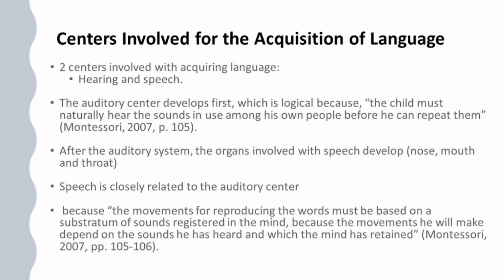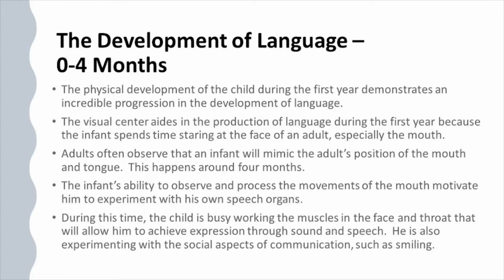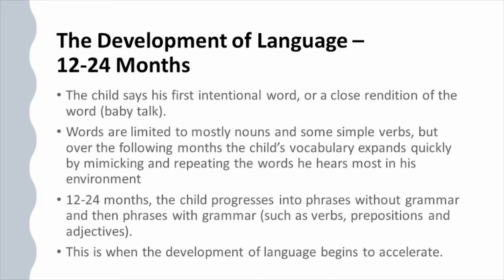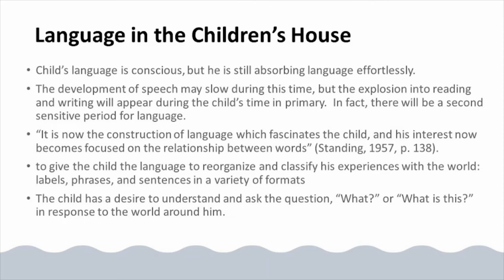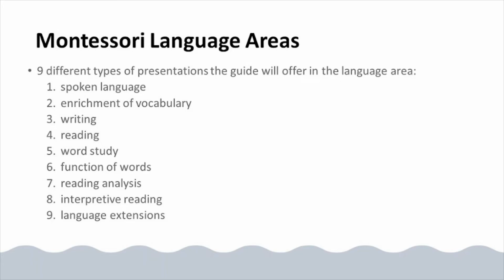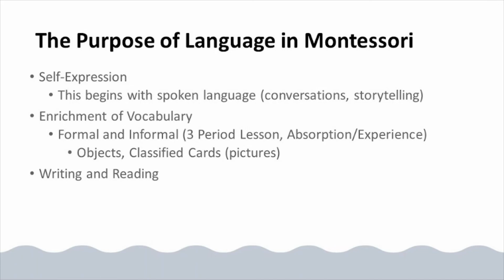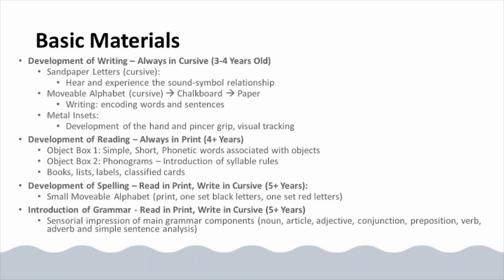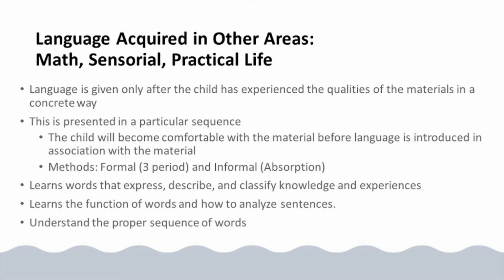The Development of Language Series (Part 1/4): How Language Develops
Timecodes:
0:00 Intro (Content and Source Info)
3:32 The Importance of Theory/Centers involved for the Acquisition of Language
6:07 Two Stages of Development
7:49 Timeline of Development
19:53 Language in the Children's House (Montessori ages 3-6)
34:56 Basic Language Materials Used in the Children's House
43:47 Language in the Math, Sensorial, and Practical Life Areas

Montessori Sources:
Lillard, Paul Polk. (1972). Montessori a modern approach: the classic introduction to Montessori for parents and teachers. New York, NY: Schocken Books Inc.

Montessori, Maria.  (Vol 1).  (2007).  The absorbent mind.  Amsterdam, The Netherlands: Montessori-Pierson Publishing Company.

Montessori, Maria.  (Vol 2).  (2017).  The discovery of the child. Amsterdam, The Netherlands: Montessori-Pierson Publishing Company

Standing, E.M. (1957) Maria Montessori: her life and work. New York, NY: Penguin Group.

Montessori Institute of San Diego

Academic Sources (paywall)
Bratsch-Hines, M., Vernon-Feagans, L., Pedonti, S., & Varghese, C. (2019). Differential effects of the targeted reading intervention for students with low phonological awareness and/or vocabulary. Learning Disability Quarterly, 43(4), 214–226.

Catts, H. W., McIlraith, A., Bridges, M. S., & Nielsen, D. C. (2016). Viewing a phonological deficit within a multifactorial model of dyslexia. Reading and Writing, 30(3), 613–629.

Crosby, S. A., Rasinski, T., Padak, N., & Yildirim, K. (2014). A 3-year study of a school-based parental involvement program in early literacy. The Journal of Educational Research, 108(2), 165–172.

Infurna, C. J., & Montes, G. (2020). Two years vs. one: The relationship between dosage of programming and kindergarten readiness. International Electronic Journal of Elementary Education, 13(2), 255–261.

Oslund, E. L., Simmons, D. C., Hagan-Burke, S., Kwok, O. M., Simmons, L. E., Taylor, A. B., & Coyne, M. D. (2014). Can curriculum-embedded measures predict the later reading achievement of kindergarteners at risk of reading disability? Learning Disability Quarterly, 38(1), 3–14.

Segal, A., & Martin-Chang, S. (2018). The apple doesn’t fall from the tree: parents’ readingrelated knowledge and children’s reading outcomes. Reading and Writing, 31(5), 1231–1247.

Vellutino, F. R., Scanlon, D. M., Zhang, H., & Schatschneider, C. (2007). Using response to kindergarten and first grade intervention to identify children at-risk for long-term reading difficulties. Reading and Writing, 21(4), 437–480.

Zuk, J., Dunstan, J., Norton, E., Yu, X., Ozernov‐Palchik, O., Wang, Y., Hogan, T. P., Gabrieli, J. D. E., & Gaab, N. (2019). Multifactorial pathways facilitate resilience among kindergarteners at risk for dyslexia: A longitudinal behavioral and neuroimaging study. Developmental Science, 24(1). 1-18.